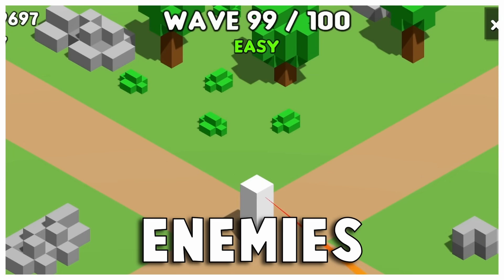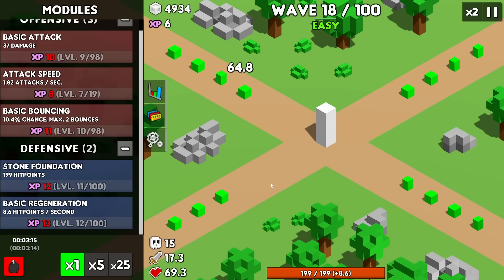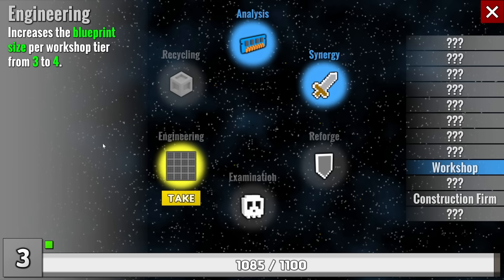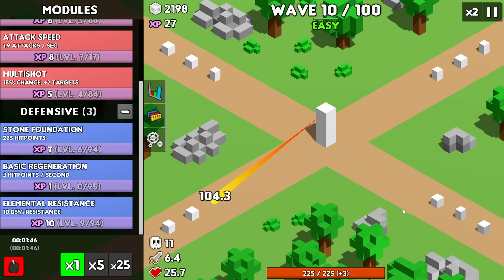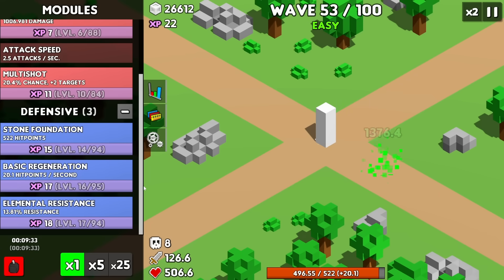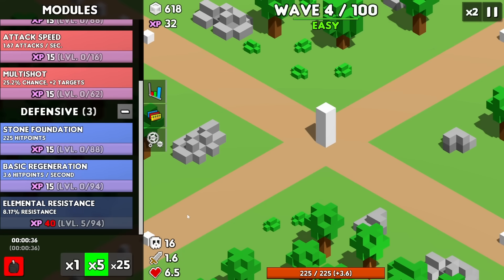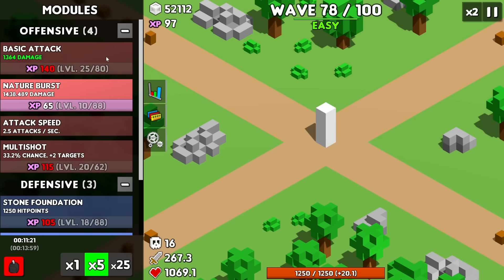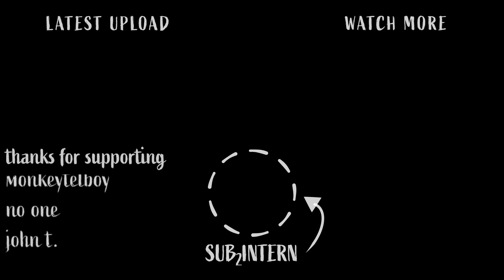I Upgraded The PERFECT TOWER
I'm upgrading this SINGLE tower to survive 100 WAVES OF ENEMIES! How far can I get?

PERFECT TOWER 2:
The Perfect Tower II is a mix between an incremental and a tower defense game. Build a town and explore a variety of regions to unlock different mini-games and tons of upgrades.